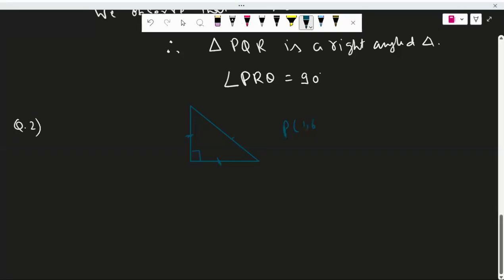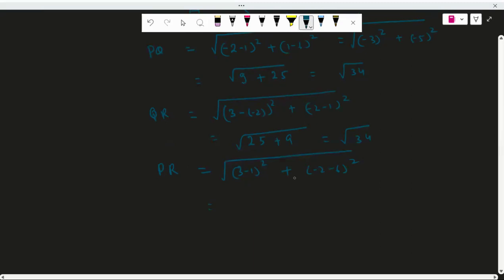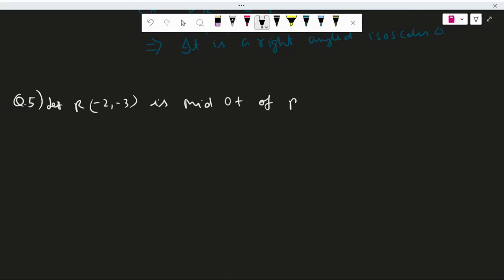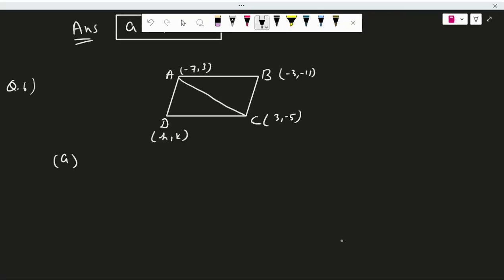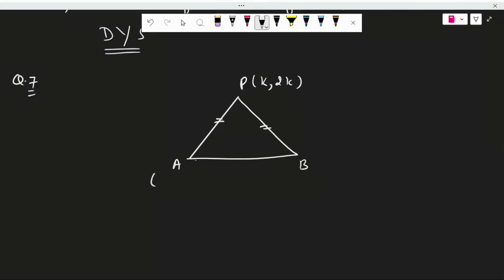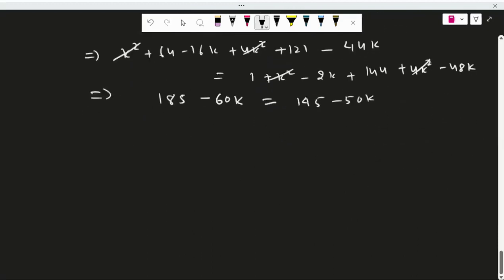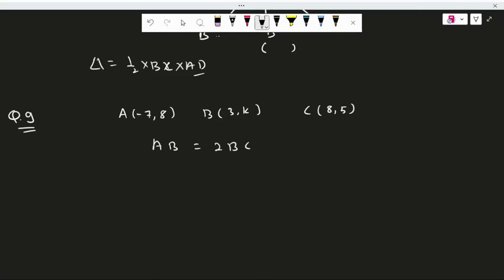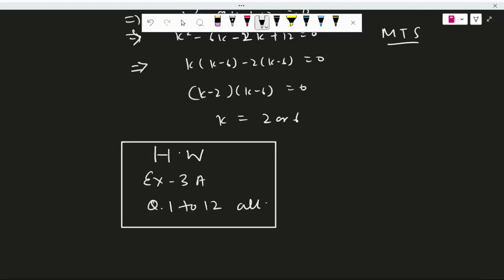CO-ORDINATE GEOMETRY AS LEVEL IGCSE BOARD_SOUTH AFRICA